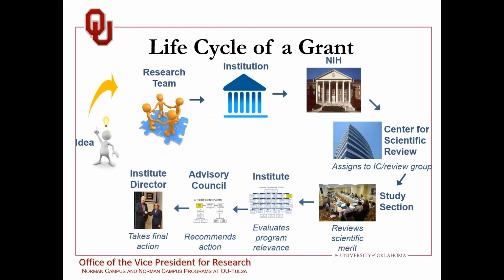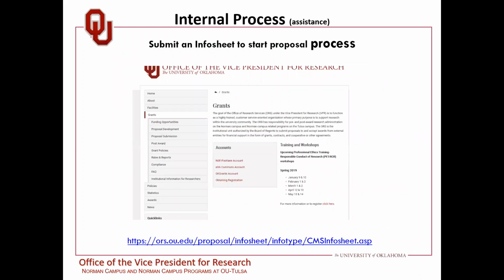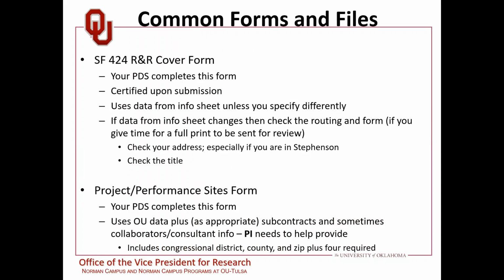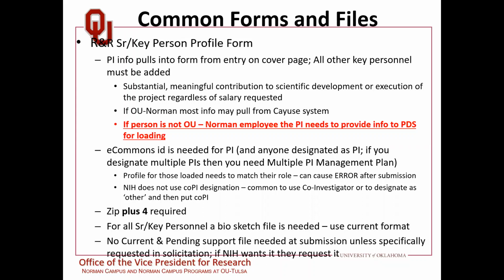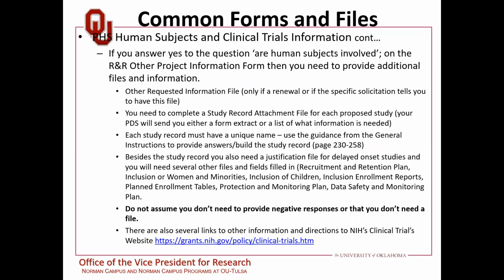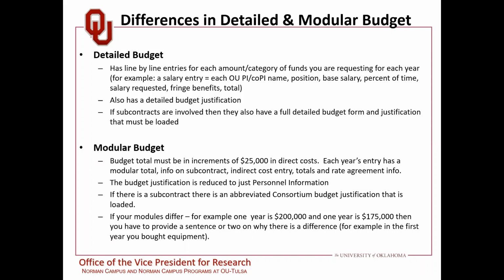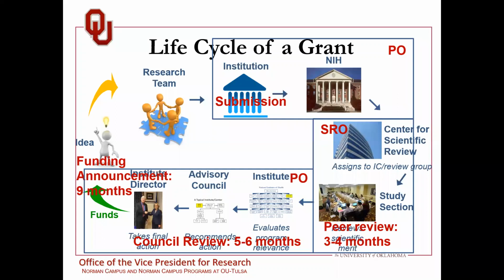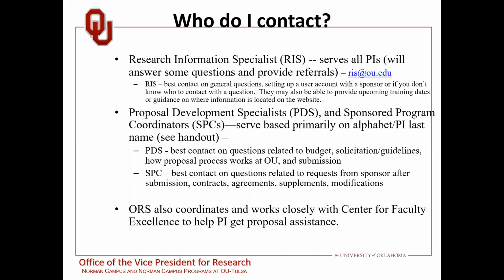Navigating the NIH Proposal Submission Process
This workshop, Navigating the NIH Proposal Submission Process, provides faculty with an understanding of the common requirements and process of submitting an NIH proposal. This session includes information about agency guidelines, the review process, talking with NIH, funding announcements, internal permission/process to submit a proposal, and required forms/files for common NIH applications.